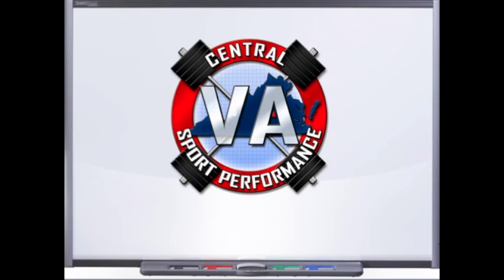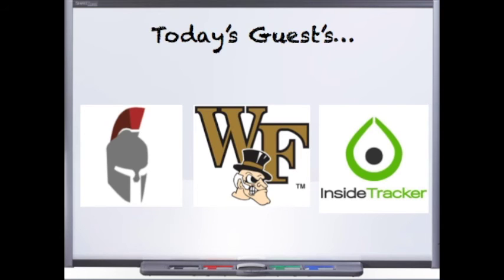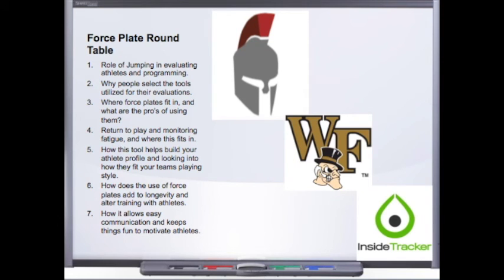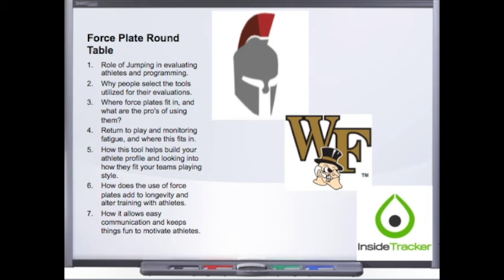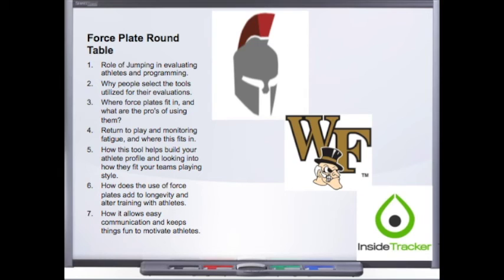The CVASP Podcast Episode 20: Force Plate Round Table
In this episode of The Podcast we discuss force plates with Wake Forrest's Ryan Horn, Inside Tracker's Carl Valle, and Sparta Sport Science's Mike Hoffmann.  In the 75 minute talk we go over jumping and how it impacts programming, return to play and fatigue monitoring and where force plates can help with these, using force plates to build your athlete profile, and how the force plate can help in improving athlete longevity.